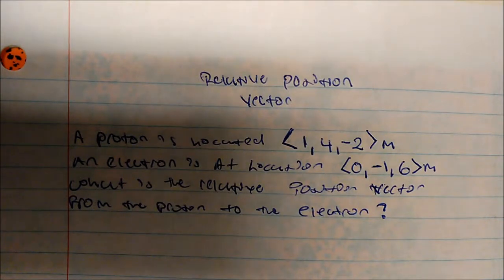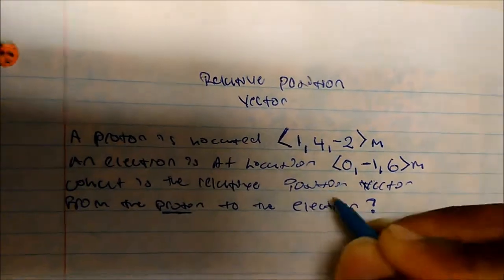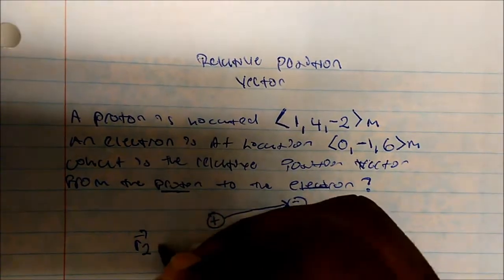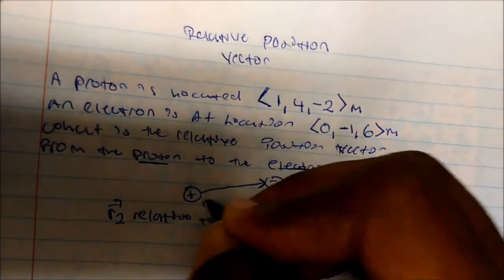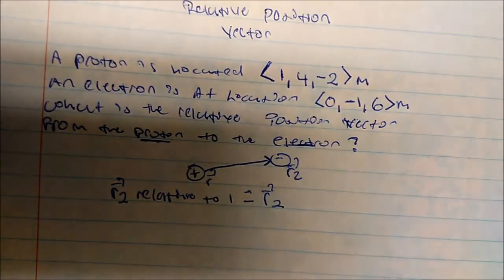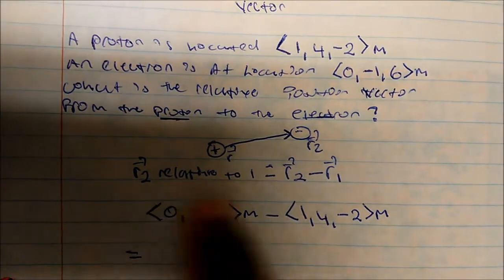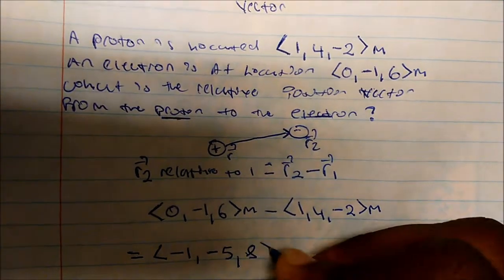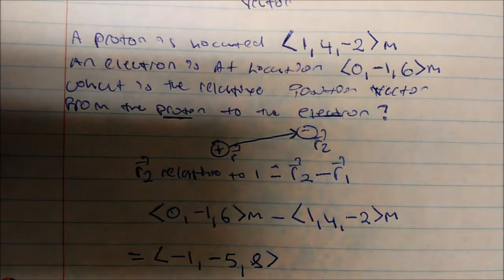Relative Position Vector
This video puts emphasis on how to calculate the relative position vector.